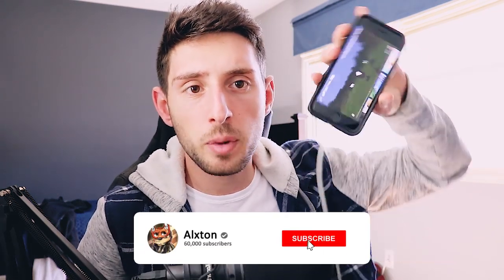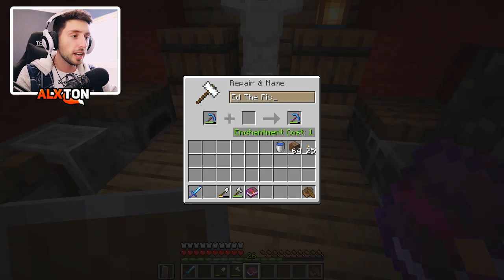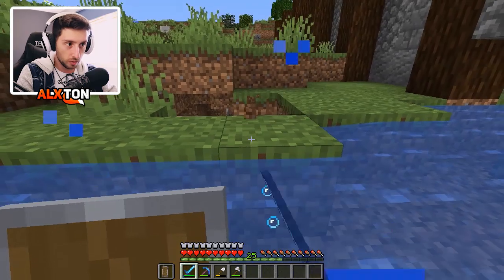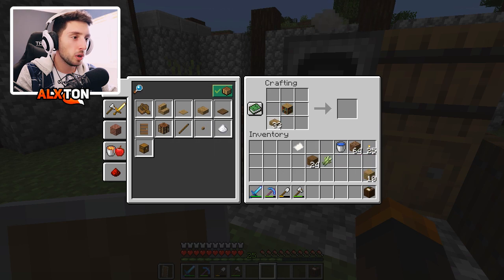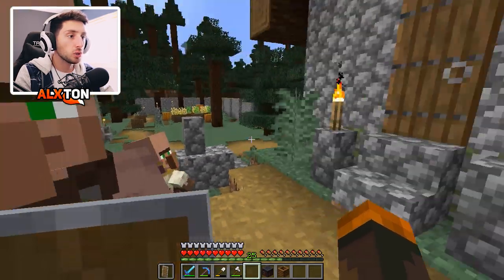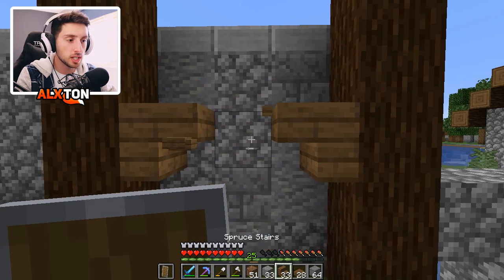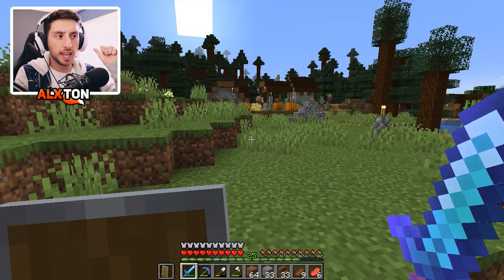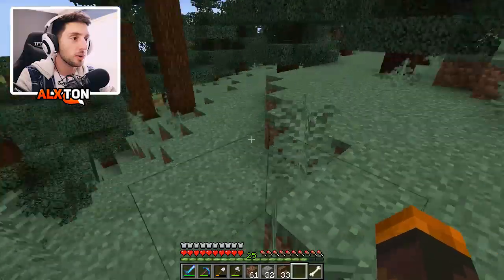Minecraft 1.16 Survival Let's Play | VILLAGERS GET JOBS? | Ep 4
In today's Minecraft survival lets play, I update a village economy by giving villagers the best jobs in the game!

Welcome to my NEW Minecraft Survival Let's Play! This series is all about building, exploring, and involving YOU; the community. I read all the comments and look forward to using your ideas for this series!